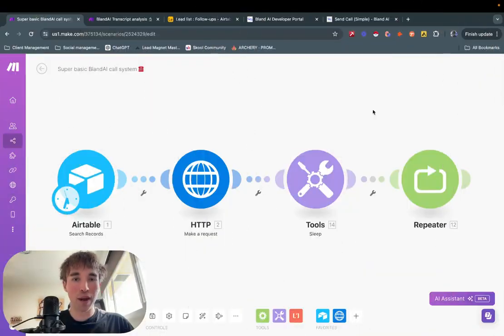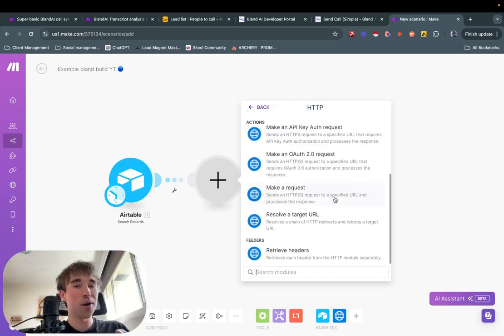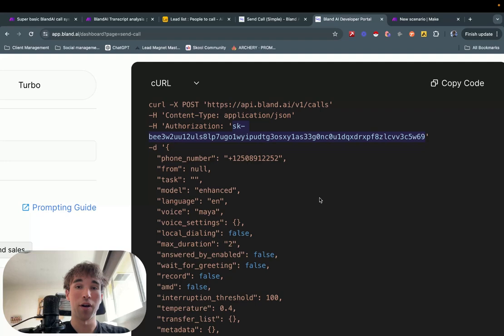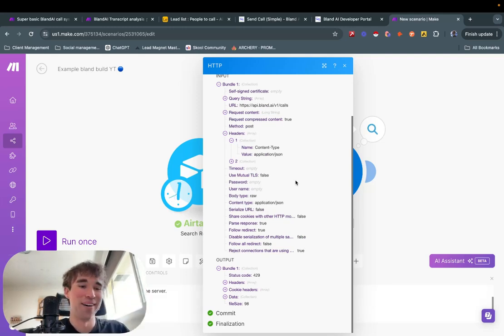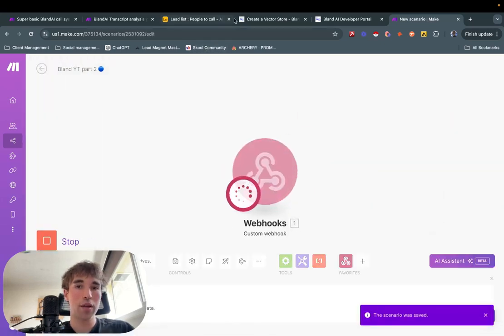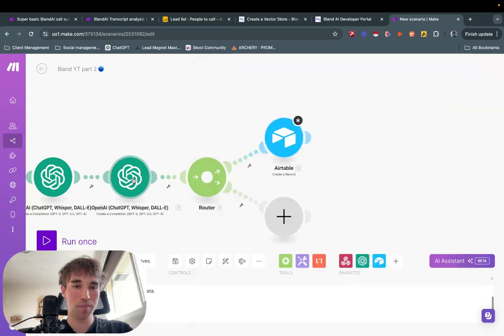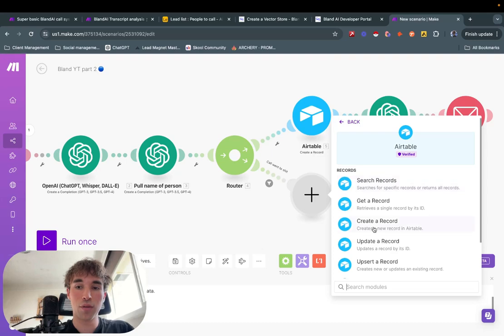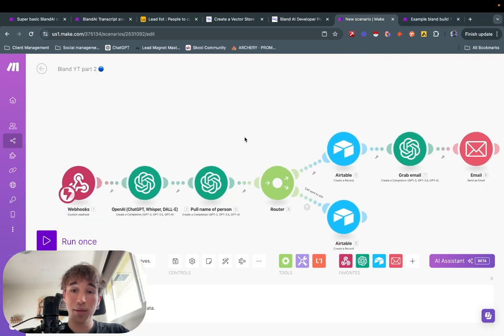Learn How to Use AI Phone Agents for your Business.